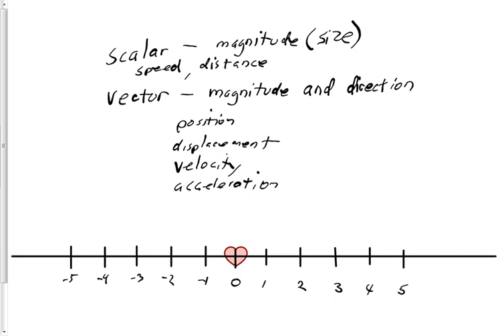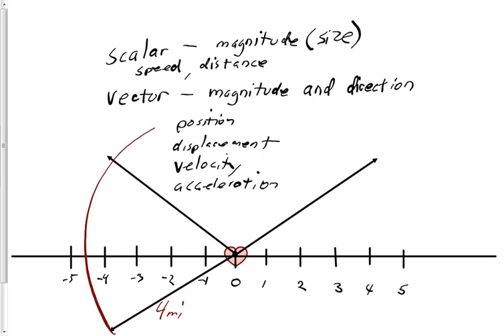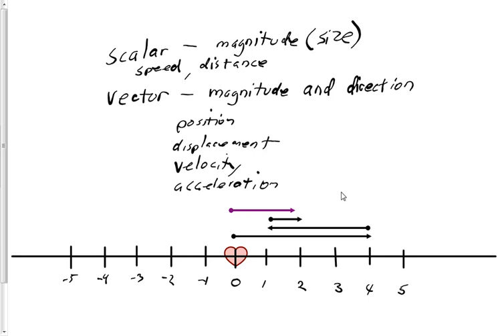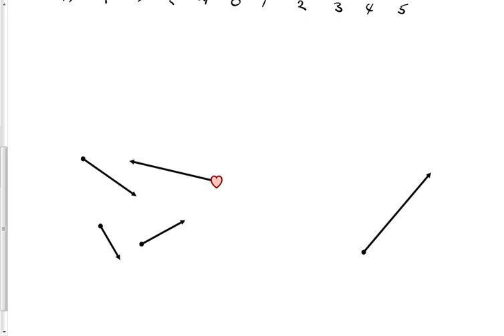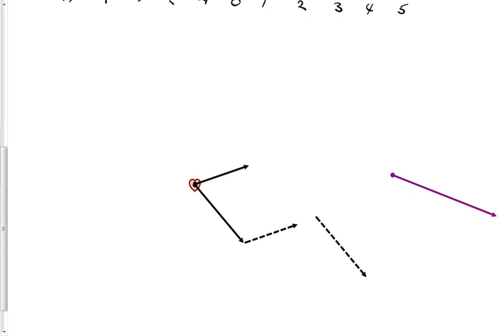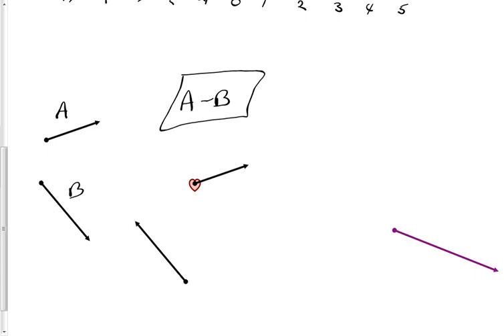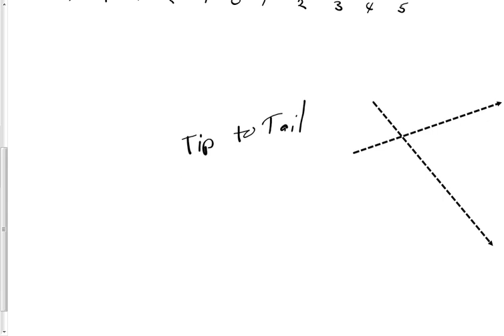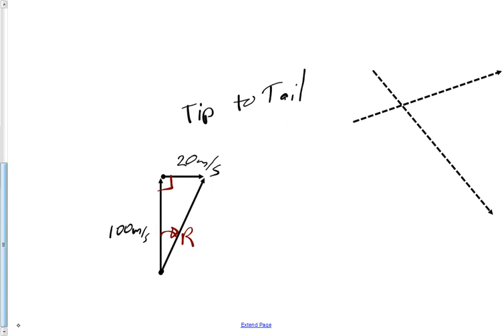AP Physics 1 vid 5 vector intro